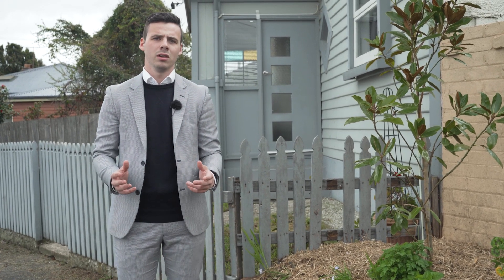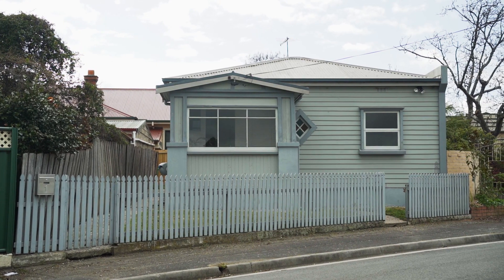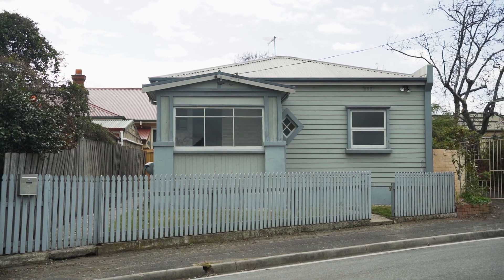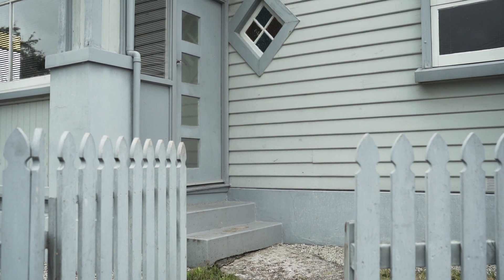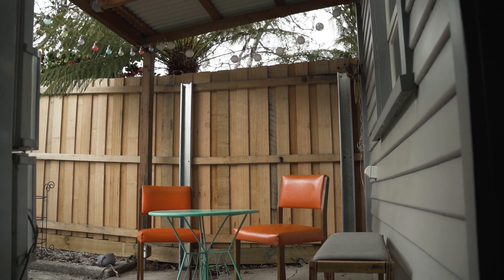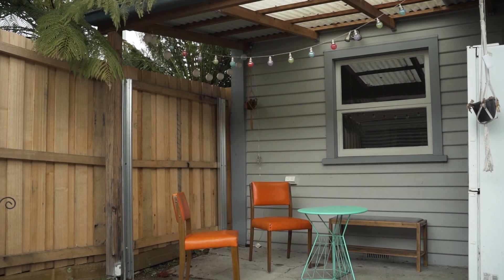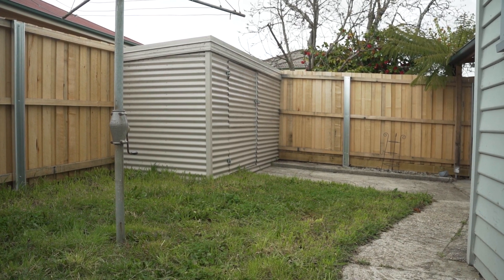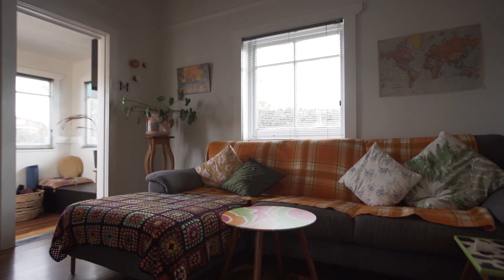ANOTHER ONE SOLD USING VIDEO by JOSH HART TEAM - 1 Pyenna Avenue, Kings Meadows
Neat and tidy first home or investment in central location to Kings Meadows Shopping Centre

* Low maintenance property, perfect for investment or lock up and leave option
* Tucked away in a quiet cul de sac, plenty of on street parking
* Large lounge room with reverse cycle heat pump and air conditioner
* Updated kitchen, plenty of storage throughout the home
* Bathroom with updated vanity and shower, separate toilet
* Spacious bedrooms, master bedroom with floor to ceiling wardrobe
* Undercover outdoor entertaining space, separate laundry
* Minutes to the Kings Meadows Shopping Centre, 7 mins to the L'ton CBD